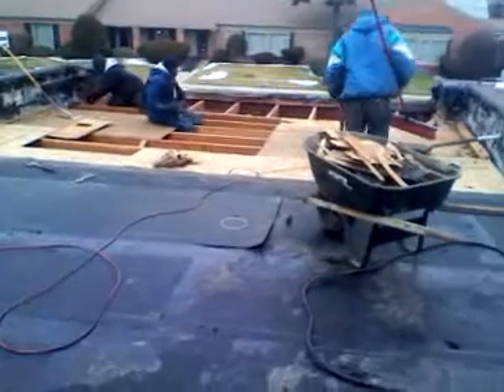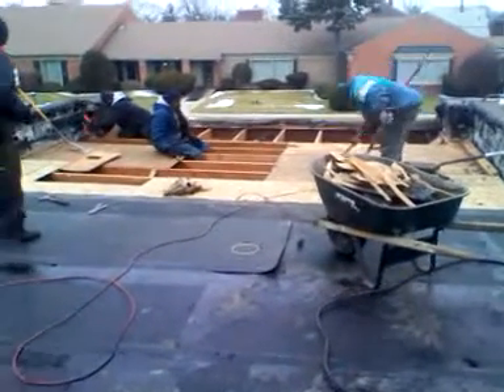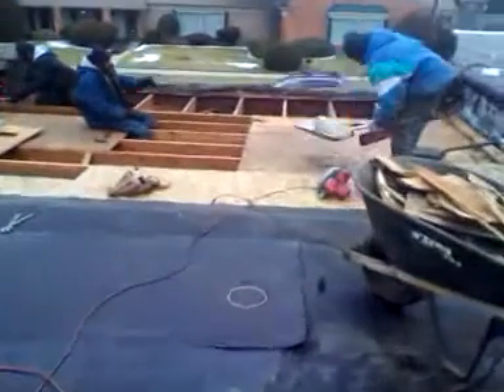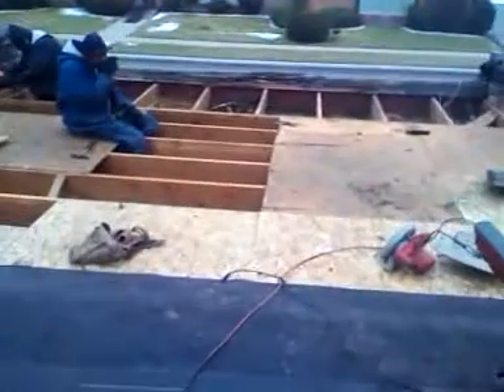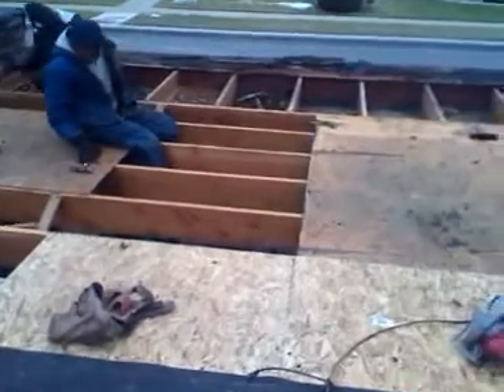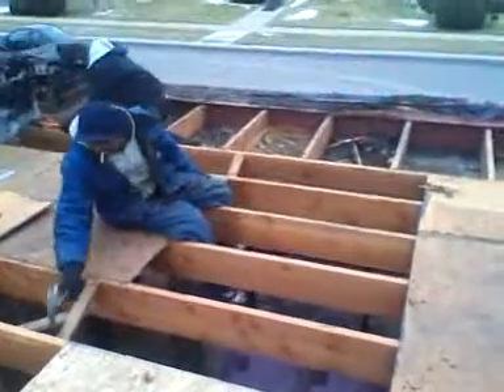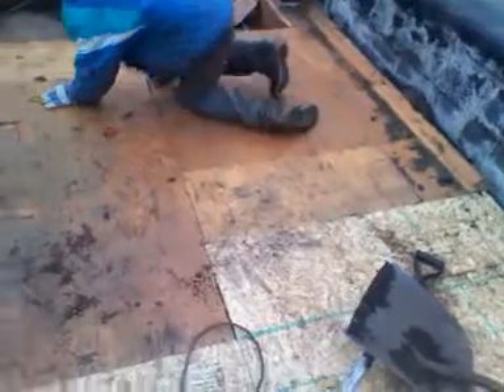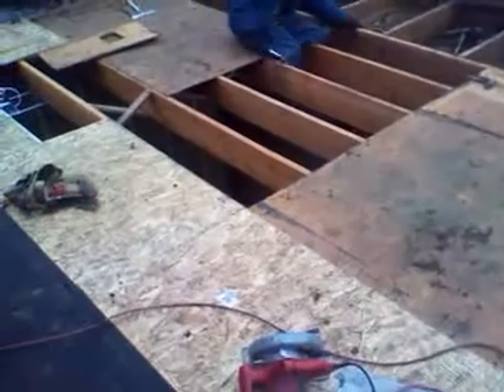commercial roof tear off 16525 Myers, Detroit Mich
2/10/13   There were 8 layers of roofing that had to come off of this building. we also replace the plywood decking which was rotten.. we also installed a bass sheet by mechanical fastening. we went with a torch down roofing system. this job took approximately 5 days to complete. Call Fred for the lowest lowest lowest prices in roofing and construction .248/688/4739 Call Today!